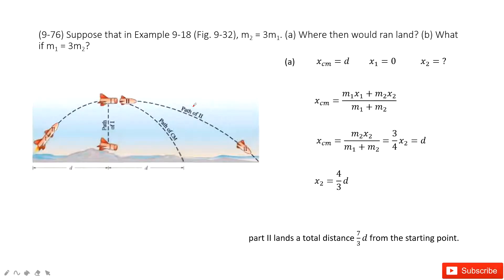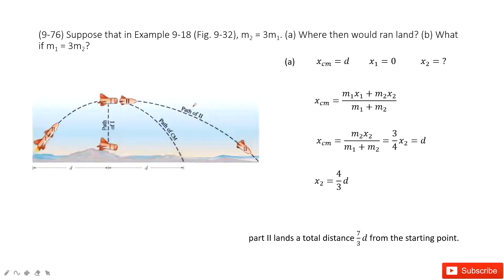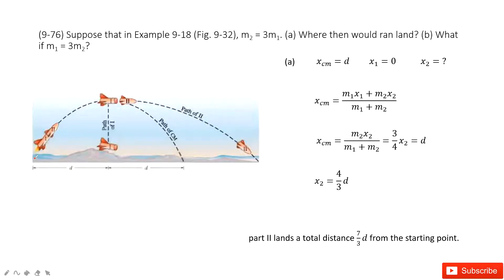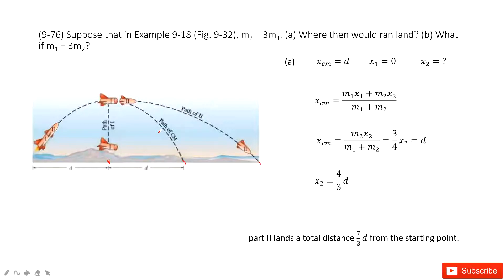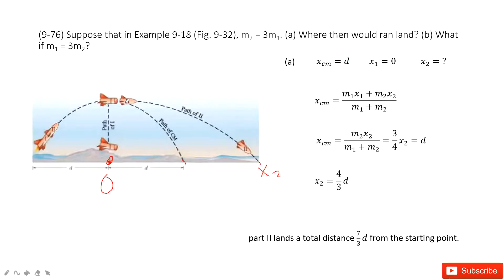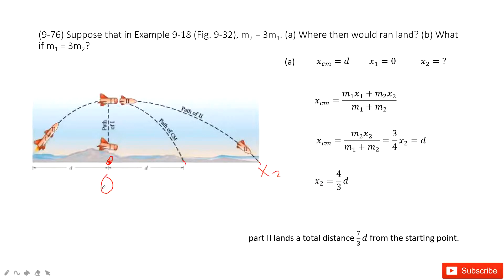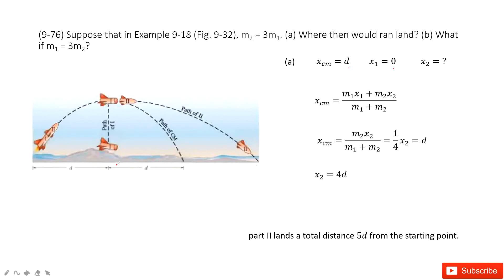(9-76) Suppose that in Example 9-18 (Fig. 9-32), m2 = 3m1. (a) Where then would ran land? (b) What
(9-76) Suppose that in Example 9-18 (Fig. 9-32), m2 = 3m1. (a) Where then would ran land? (b) What if m1 = 3m2?